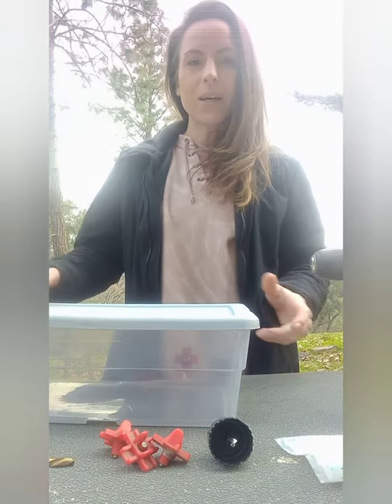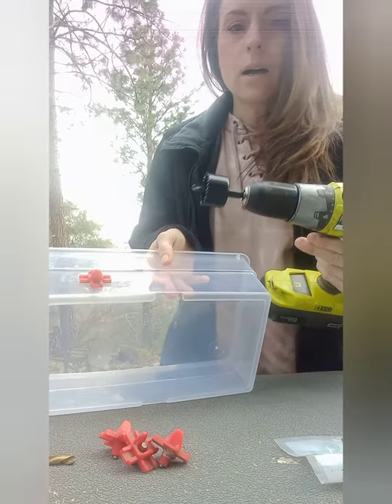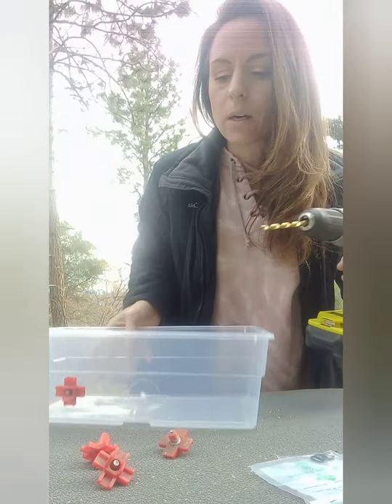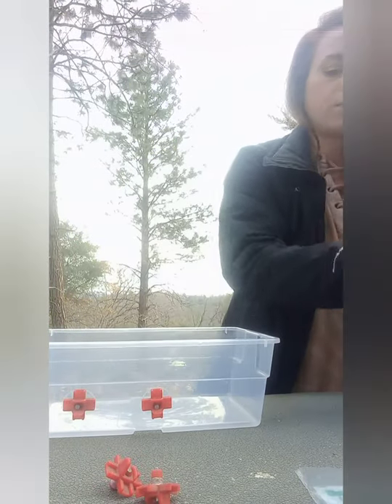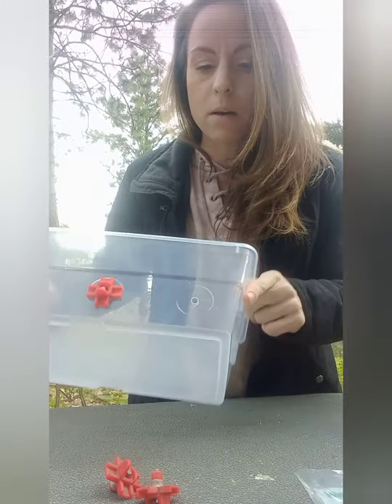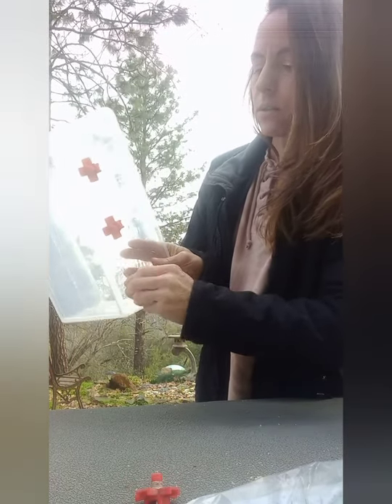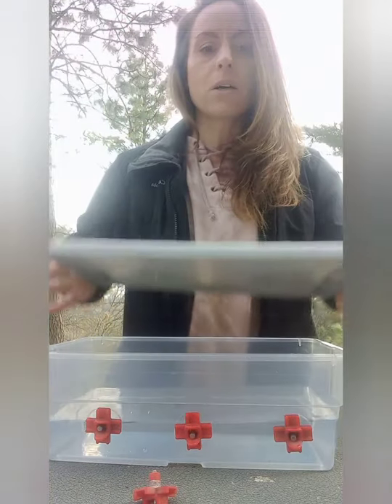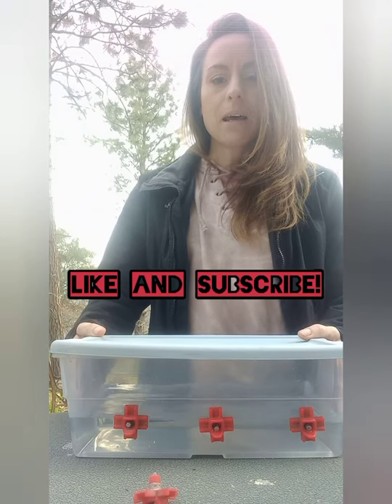Make a 1 Gallon Horizontal Nipple Waterer With a $2 Shoebox!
Watch how I make a quail waterer with horizontal nipples from a Dollar General $2 shoebox! You can fill with one gallon of water! Save yourself time and money by building these wateters. You don't need an ellaborate PVC build with this idea. If you'd like,  you can also use silicone around the threads when screwing the nipples on for an even better seal!